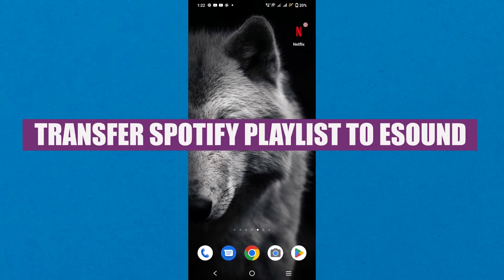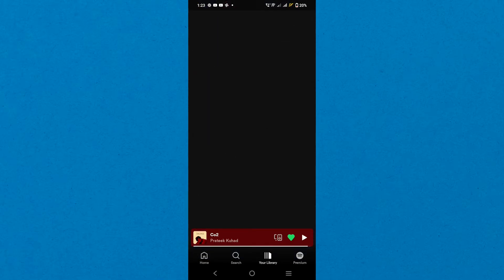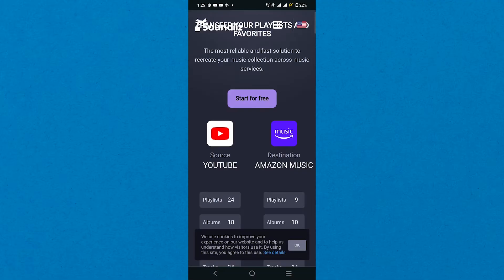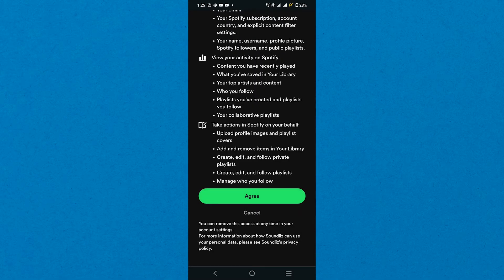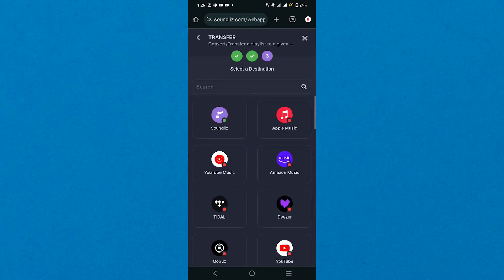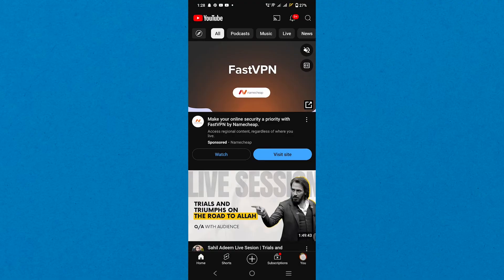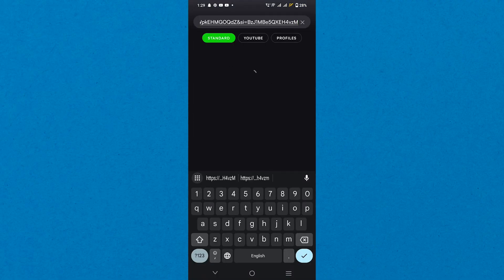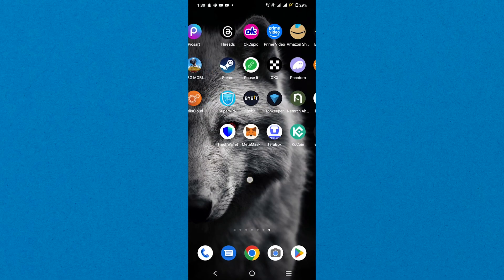How to Transfer Spotify Playlist to eSound (2026)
In this video I'll show you how to Transfer Spotify Playlist to eSound.